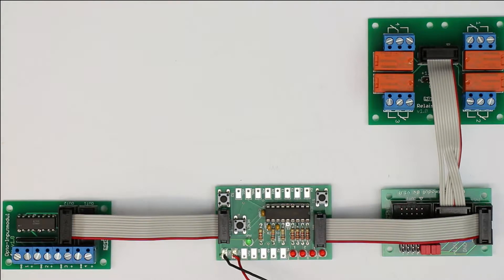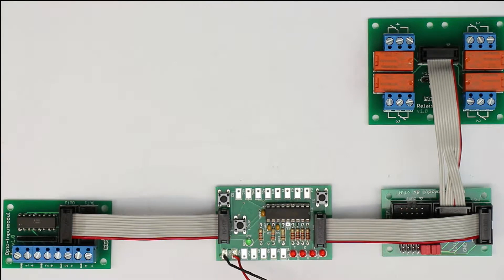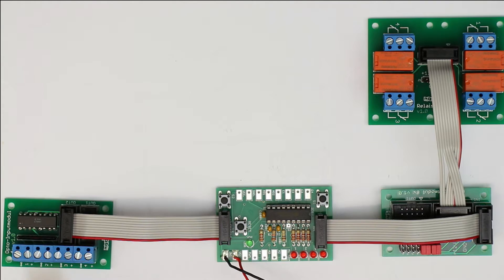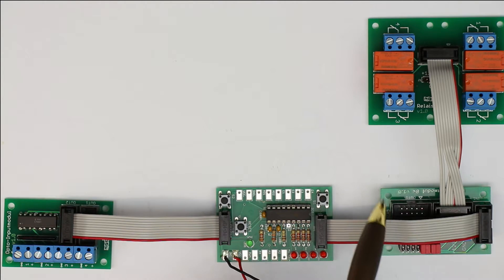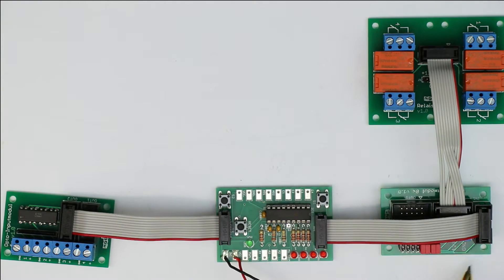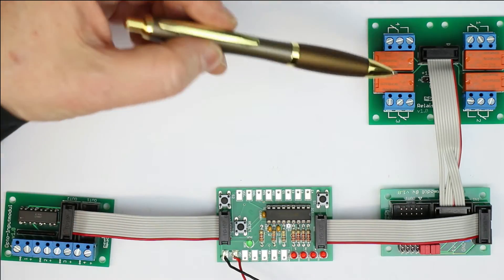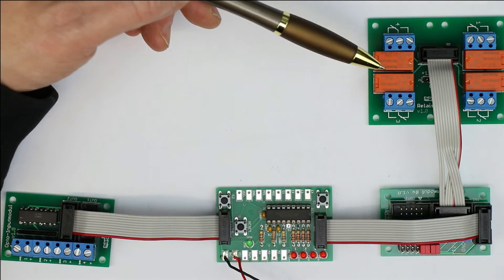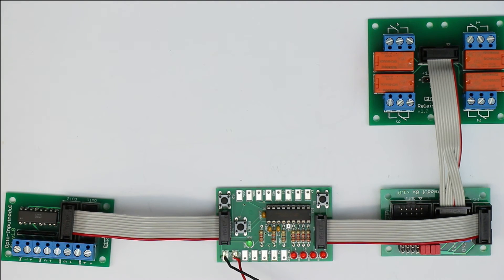I/O-Modules for expanding the I/O-ports of the TPS (a mini PLC-system)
Roger presents some universal Input-Output modules for the TPS which is a pushbutton-programmable mini PLC-system:
1.) A 4-bit opto-isolated digital input-module (2 are cascadable for one 8-bit port)
2.) An 8-bit darlington output-driver module with ULN2803A
3.) A cascadable 4-relays module for connecting to the darlington output-driver module
The relays-modul is available with 5V or 12V mini-relays capable of switching up to 5 amps at up to 250VAC or 30VDC

Explanation by the original developer Burkhard Kainka (sorry, only in German)